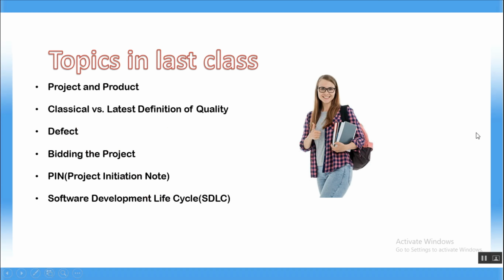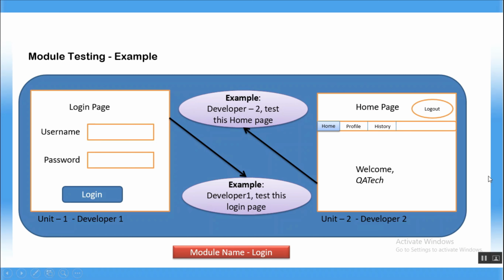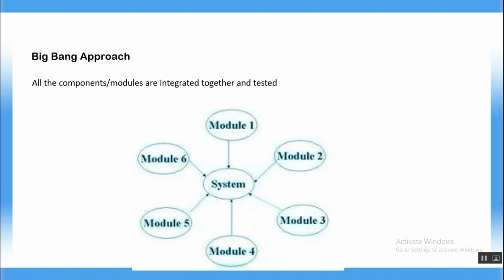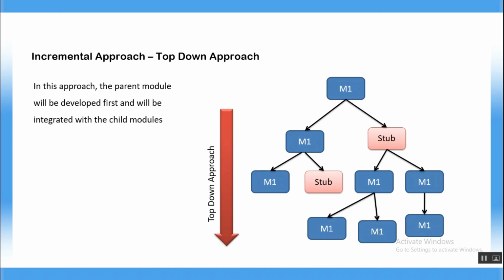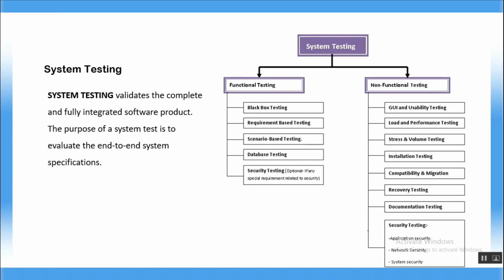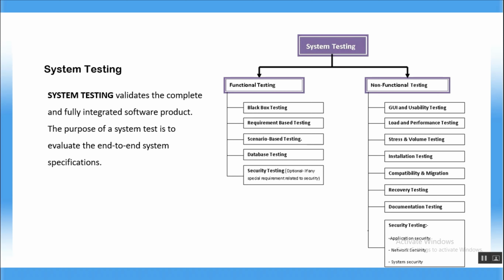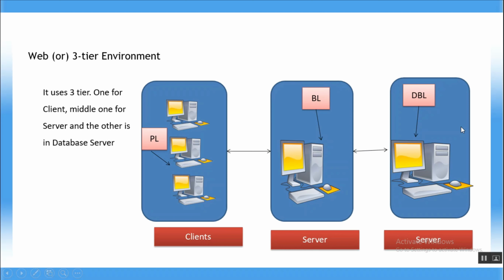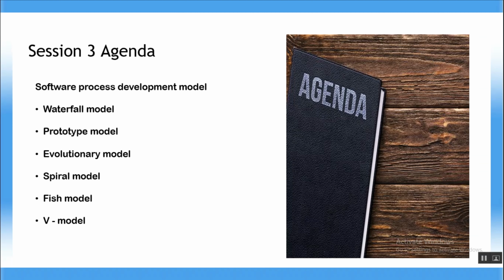Software testing Manual Testing training class Session 2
Software Testing Classes:(manual testing training )
Hi Everyone.

Topics covered in session 1, Manual Testing training class-

1. Project and Product Definition with examples
2.  Classical vs. Latest Definition of Quality
3.   Defect while performing
4.  Bidding the Project
5. PIN(Project Initiation Note)
6. Software Development Life Cycle(SDLC)
(a) Kickoff meeting phase
(b)Requirements Gathering phase
(c)Analysis phase
(d) Design phase
(e)Coding phase
(f)Testing phase
(g)Deployment phase
(h)Maintenance phase

Topics covered in session 2, Manual Testing training class-
   1.Testing Techniques
   2.Levels of Testing
   3. Environments and their types

Any graduate who has creativity can perform manual testing without any prior technical or coding language. Manual testing tutorial for beginners.

manual testing
testing tutorial

testingtutorialforbenginners

SDLC